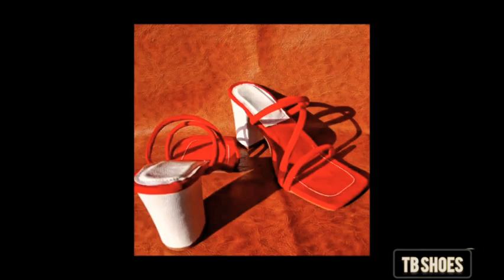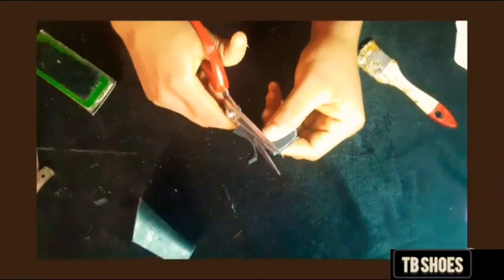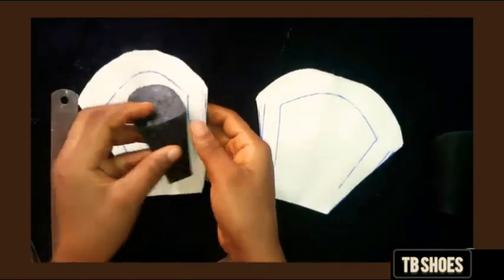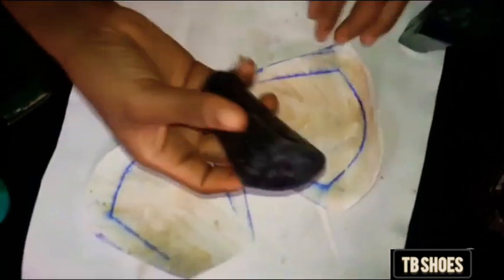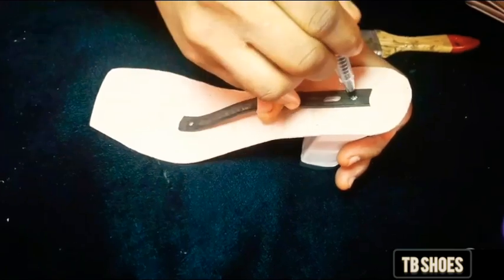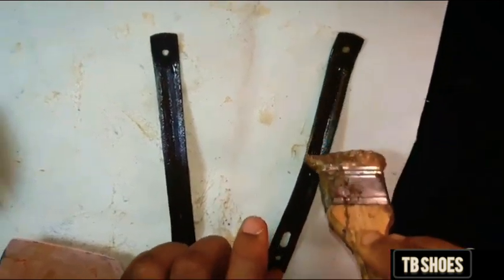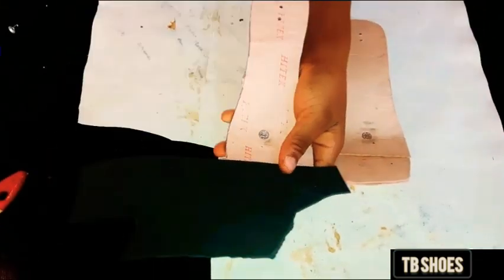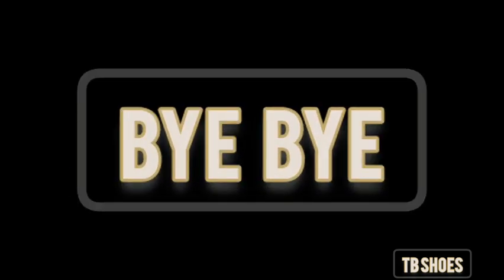HOW TO MAKE HIGH HEELS...(WALKING IN HEELS).PART 1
HOW TO MAKE YOUR CLASSY FEMALE HEELS AT HOME WITHOUT USING SHOE LAST(PART ONE)

MATERIALS FOR MAKING YOUR CLASSY HEELS.

Screw Nails
Two in one pin
Macro
Fibre
Gum
Heels
Sole

TOOLS FOR MAKING YOUR CLASSY HEELS
Hammer
Punching plier
Drilling Machine